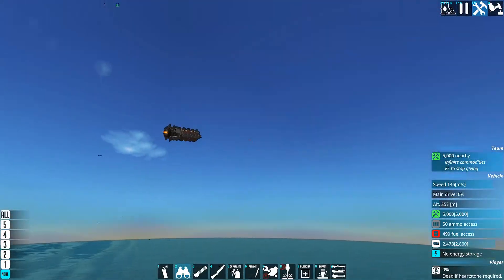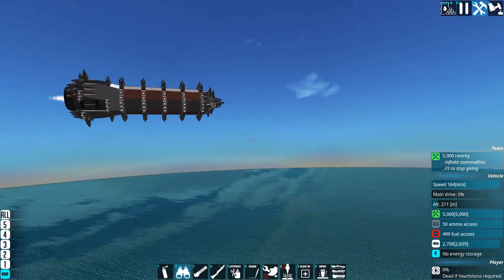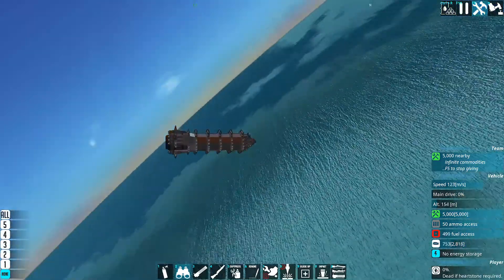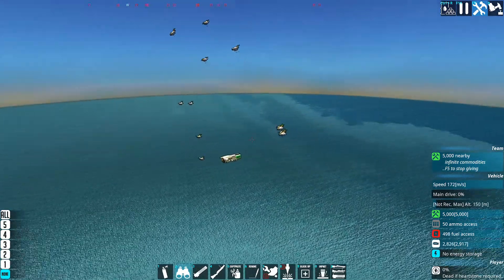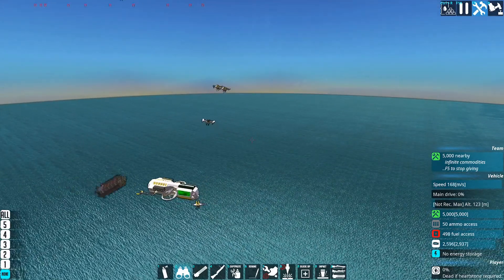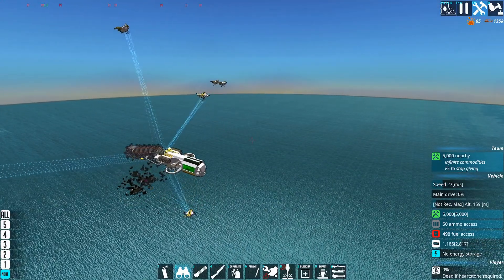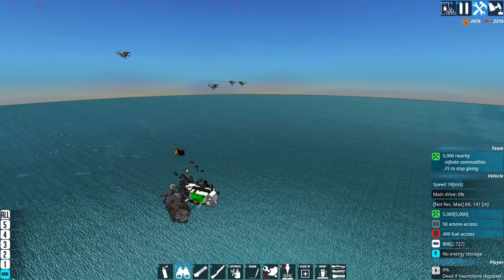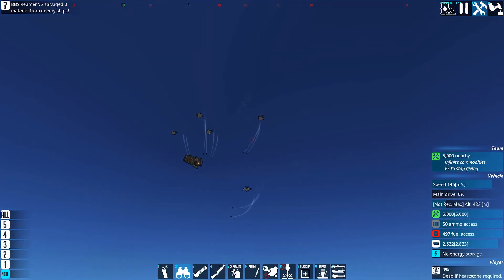BBS Reamer Rework Short - From the Depths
I spent the last few days updating the breadboard to make this craft far more formidable.
At large angles to enemies, it points towards the target using SLERP, so it still functions when pointing straight up or down unlike the in game missiles.
The APN guidance is now properly tuned so that it can make head on intercepts.
A number of small fixes were made with coordinates that were taken from the wrong frame of reference.

I realized while editing this that I forgot to include the closing distance factor in the APN guidance which causes it to be a bit twitchy on occasion in the video, I'll fix that at some point or another.